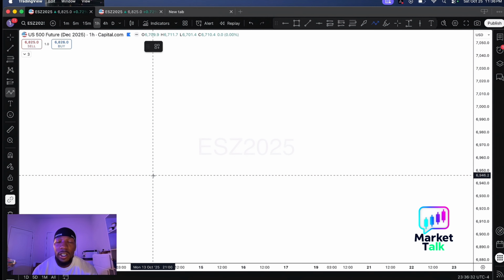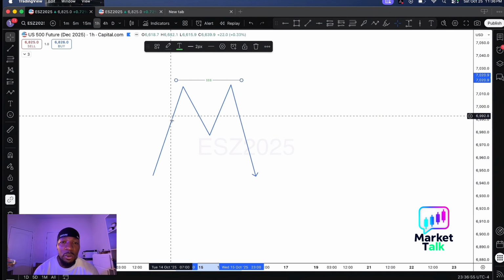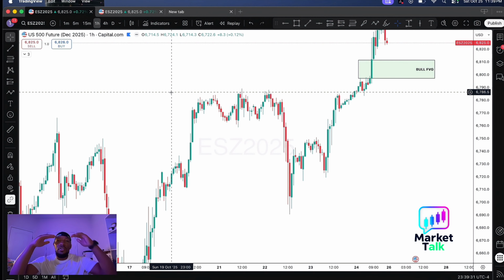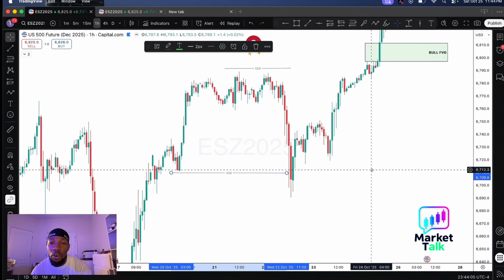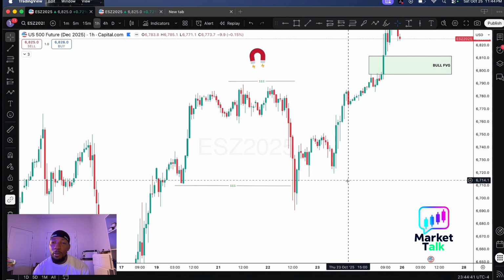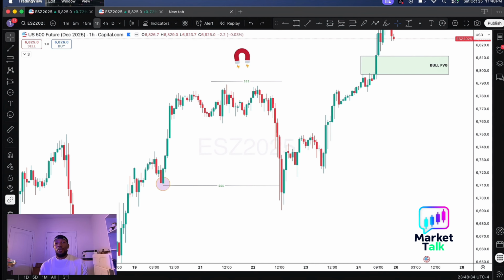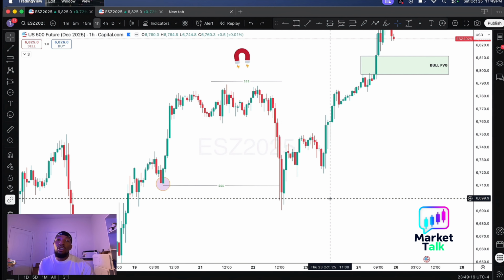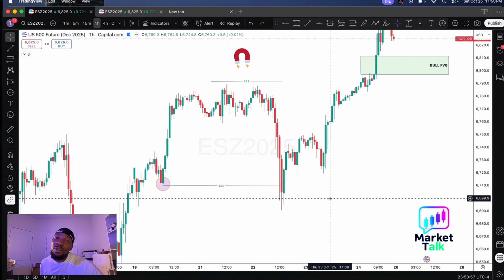LIQUIDITY AND STOP HUNTS IN 5 MINS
Ever wonder why the market seems to take your stop before running in your direction?
In this video, I break down liquidity and stop hunts — how they form, why they happen, and how to use them to your advantage.

We’ll cover:
 • What liquidity really means
 • How stop hunts fit into market structure
 • How to anticipate liquidity grabs before they happen

If you’re serious about learning smart money concepts and improving your futures trading, this video will help you see the charts differently.